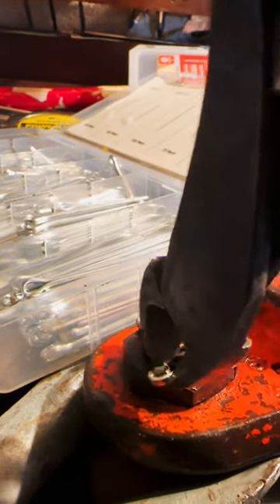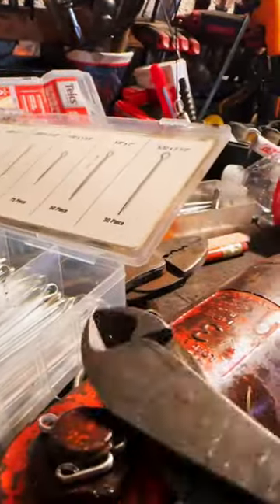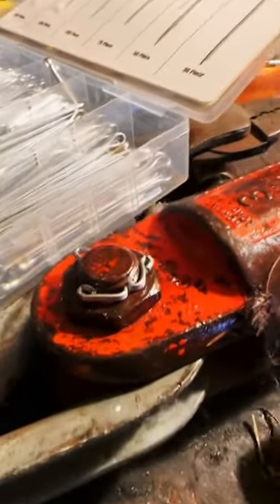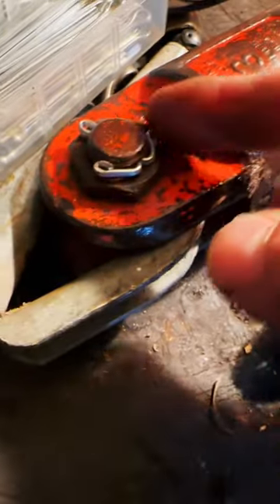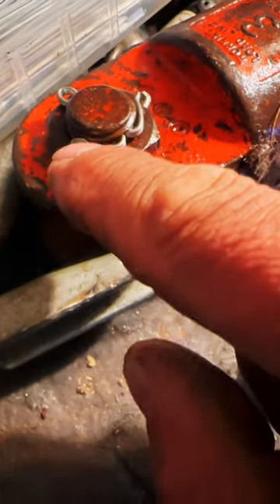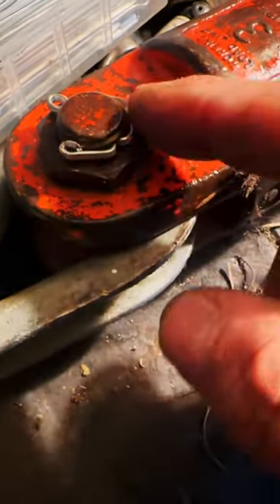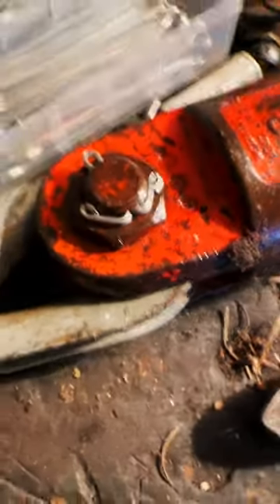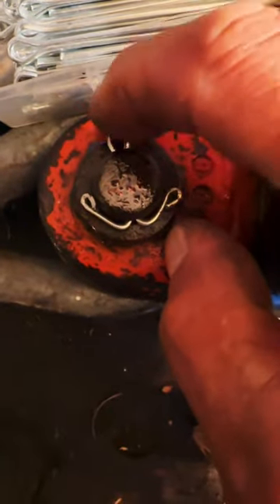How To Install Cotter Pins With No Sharp Ends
Tip for cotter pins 📌